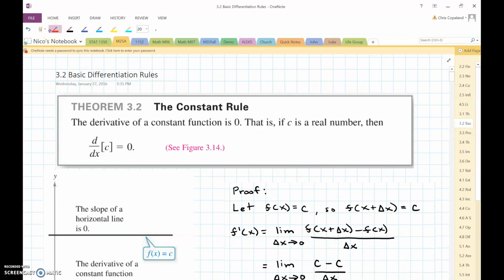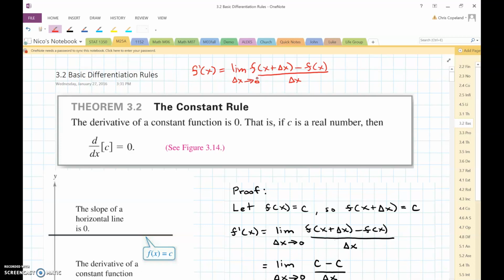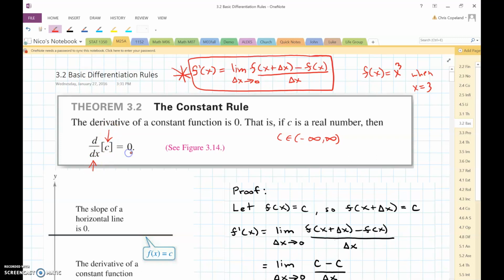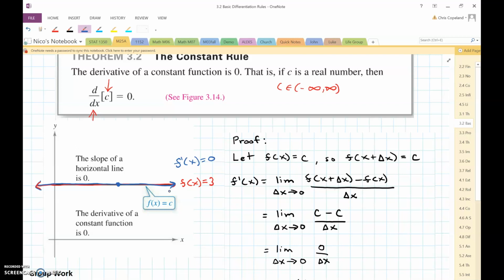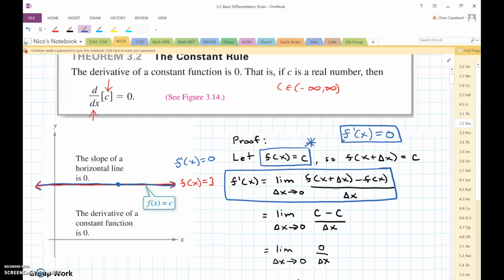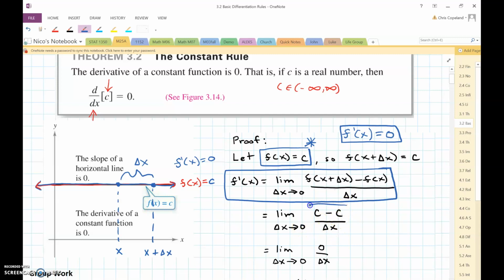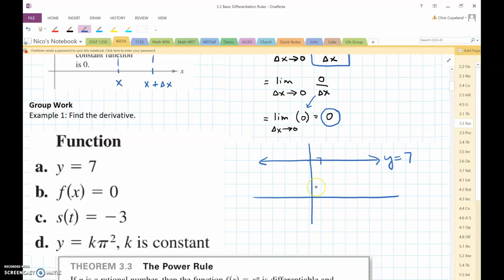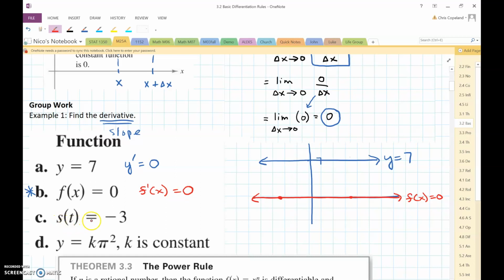Notes 3.2 Example 1